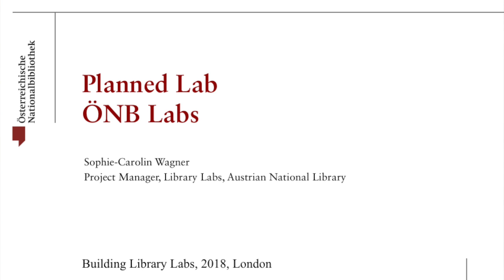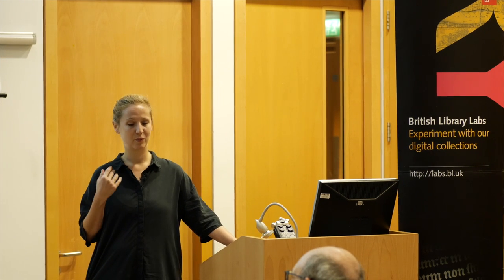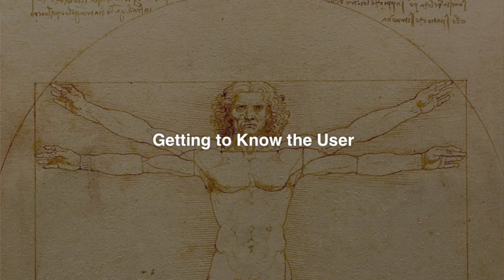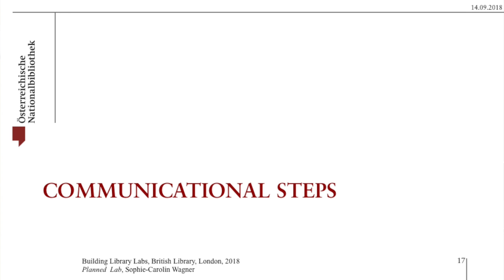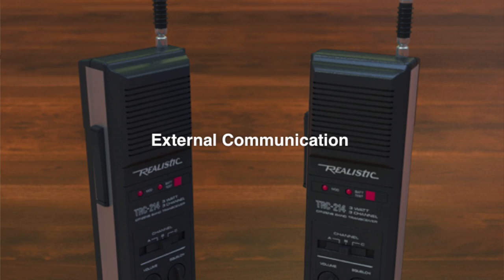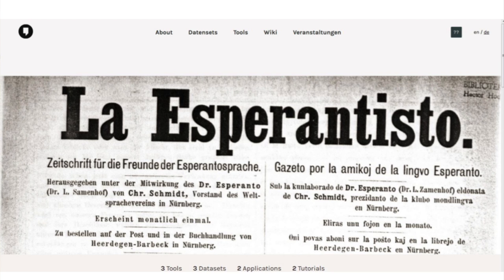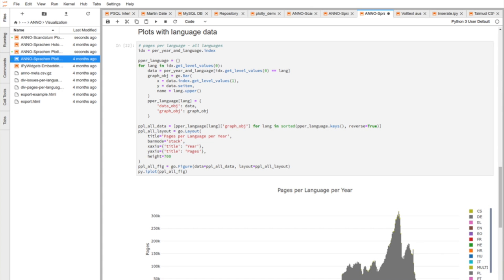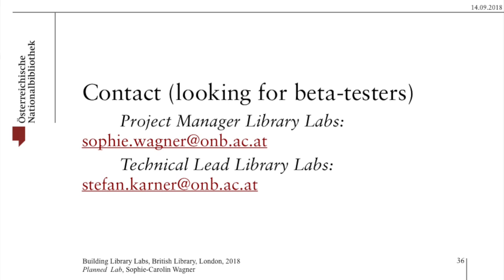13. Three Library Journeys: A Planned Lab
Sophie-Carolin Wagner is the Project Manager for the planned lab at the Austrian National Library